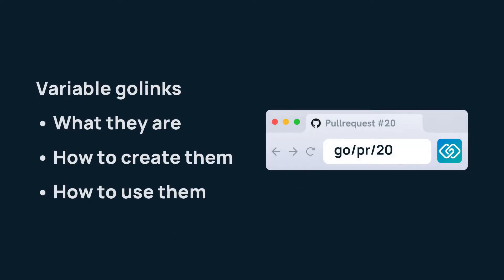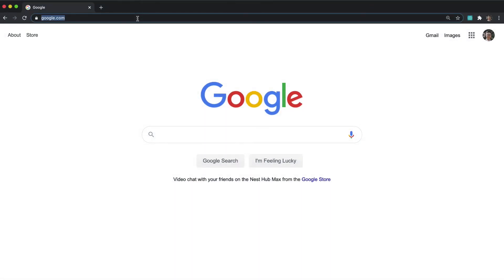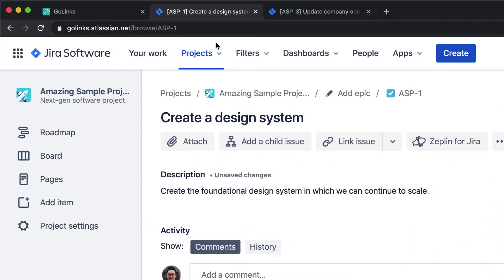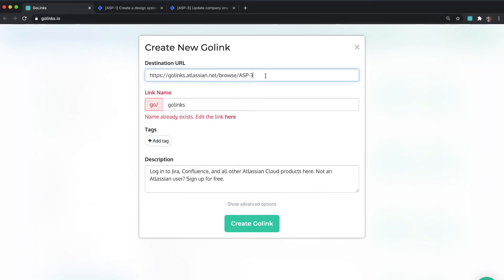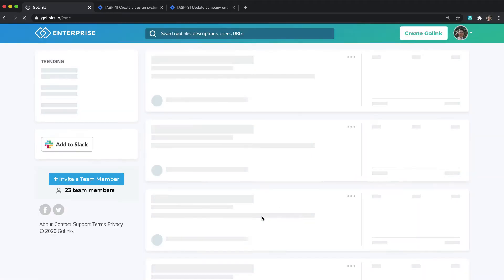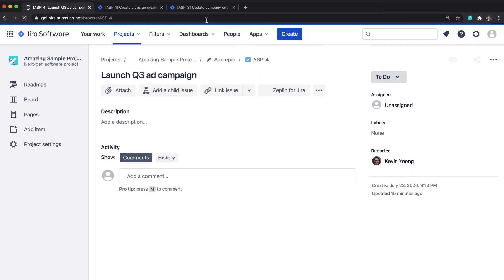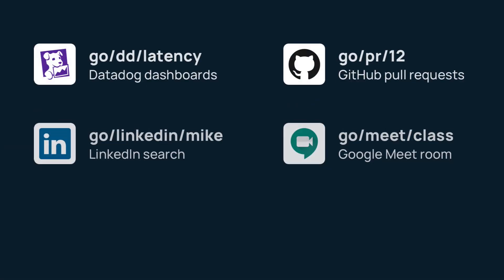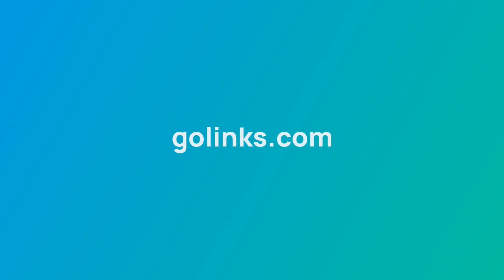How to Create Variable Go Links | GoLinks® Tutorial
A walkthrough on variable go links – what they are, how to create them, and how to use them.

Variable go links allow you to quickly insert a value into a URL to target specific destinations. This is used for URLs that share the same domain but have a single or string of variable values that modify the destination.

To learn more about creating variable go links, check out this resource